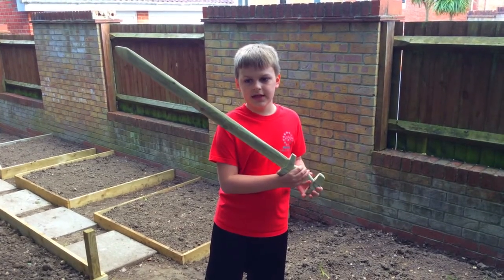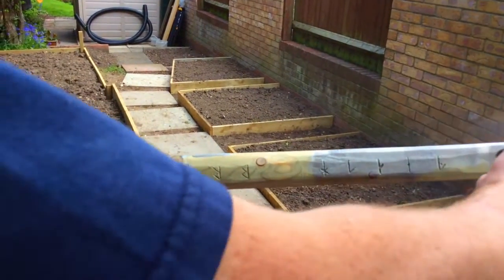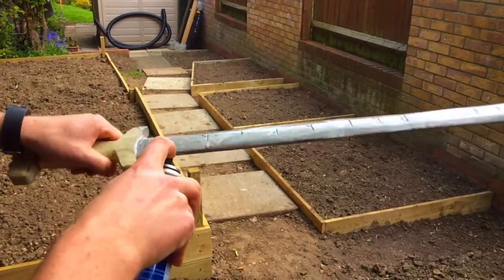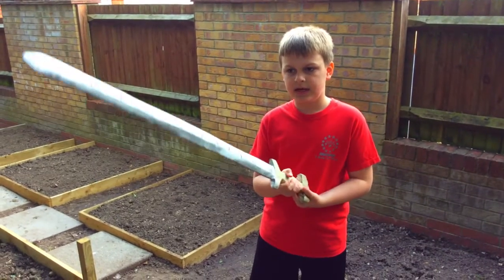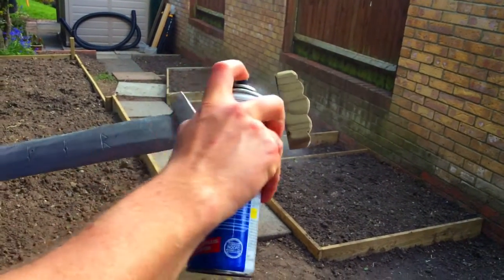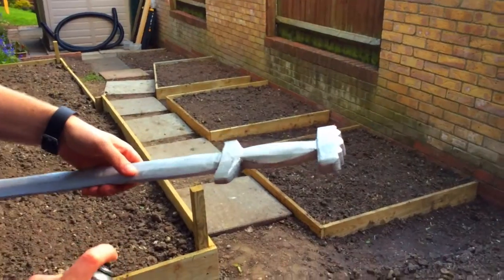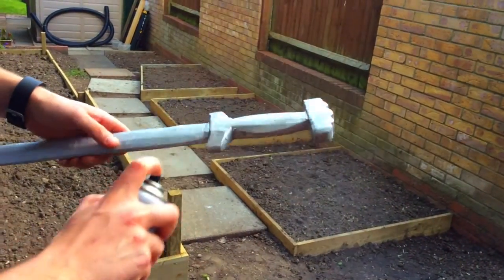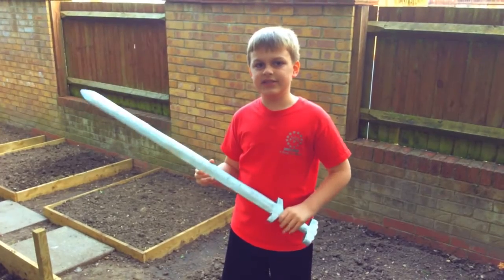Spray painting the Viking sword I made!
In this video the Viking sword that I made gets spray painted!